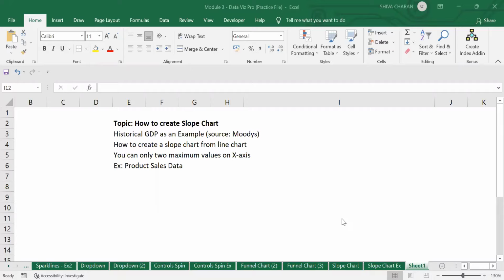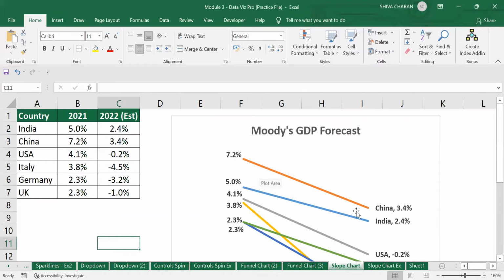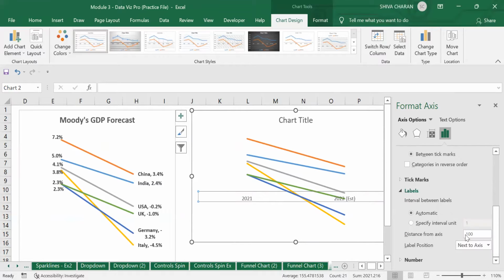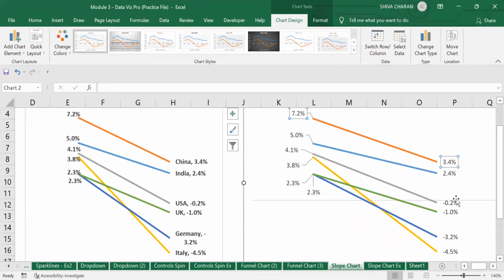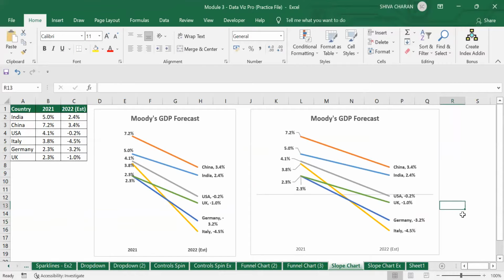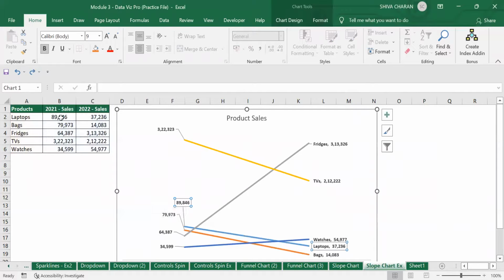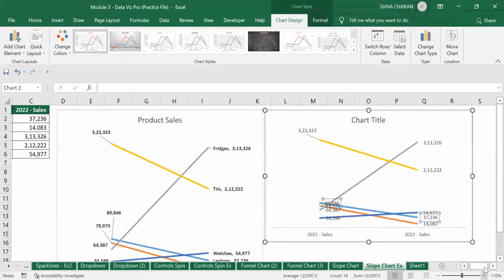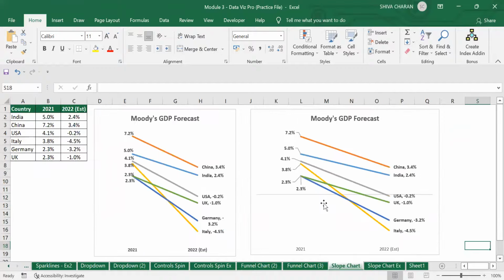How to Create Slope Chart or Graph in Excel using Examples - Shiva Charan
Hello Viewers,

In this video, I will show you how I converted a line chart into a slope chart with two examples. By the end of the video, you will be able to create slope charts.